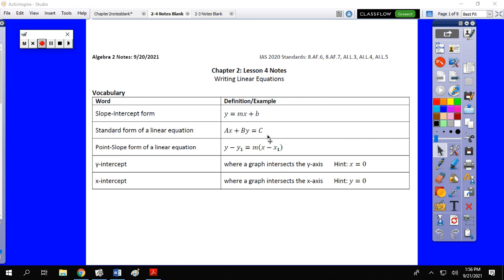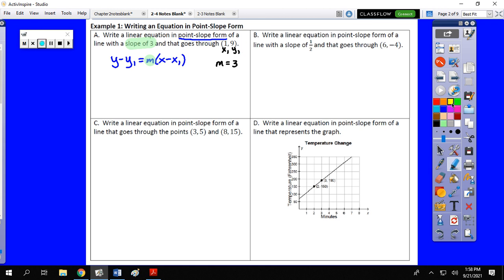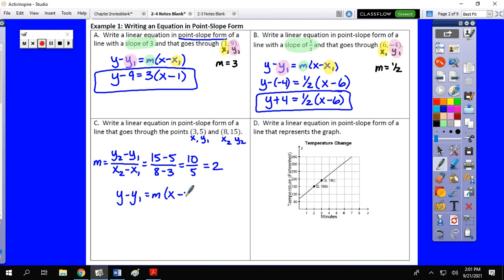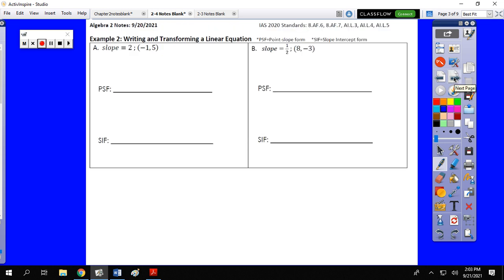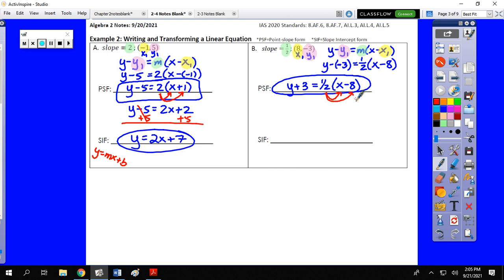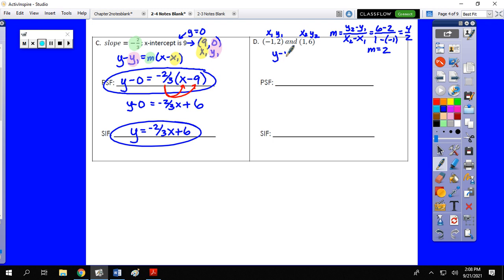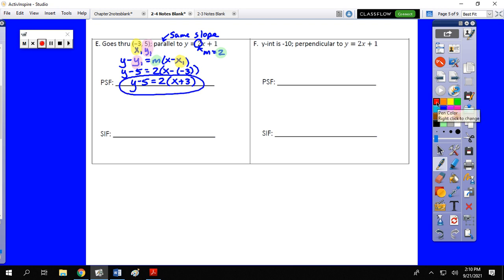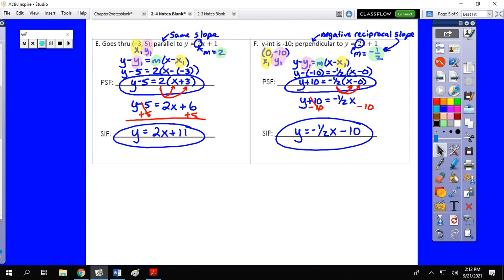Chapter 2 Section 4 video 1 of 2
Covers writing linear Equations, focusing on Point-Slope form, and converting to Slope-Intercept Form